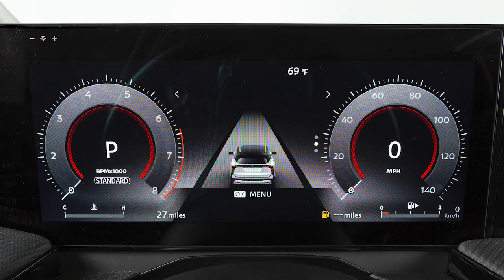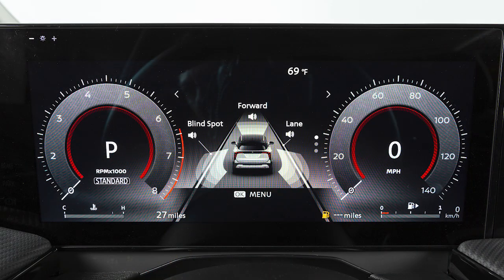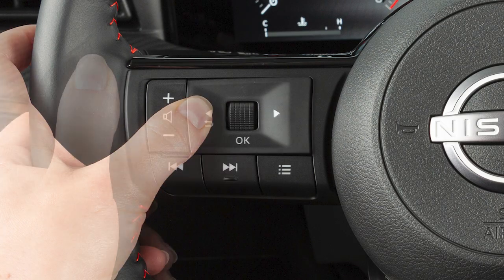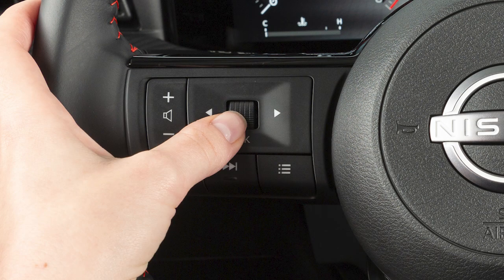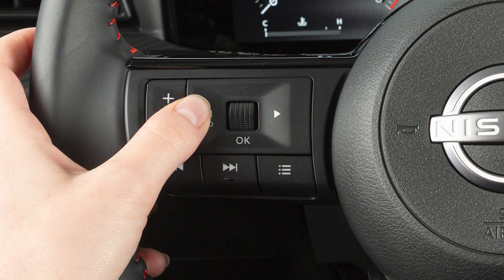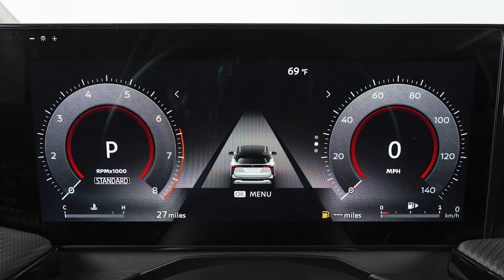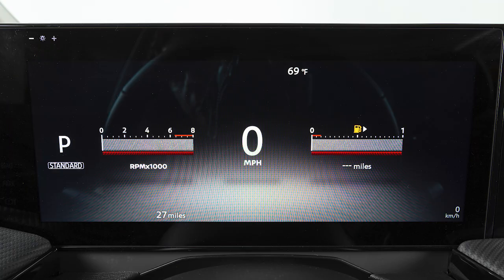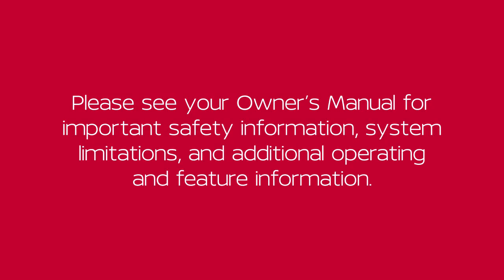2026 Nissan Vehicle Information Display with Digital Dashboard